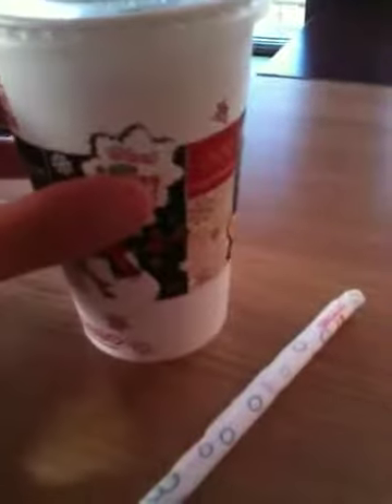Review of the McDonald wrap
It was nice and crispy